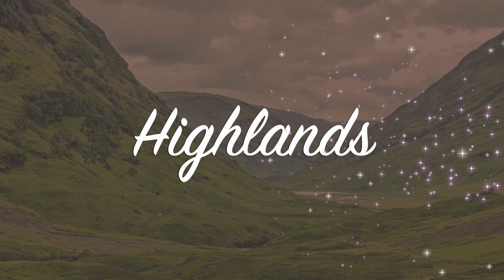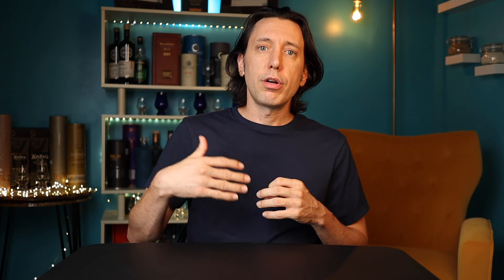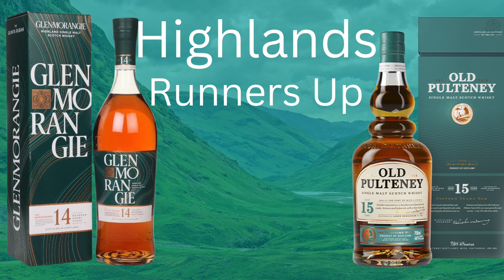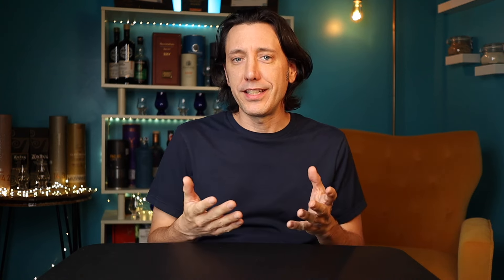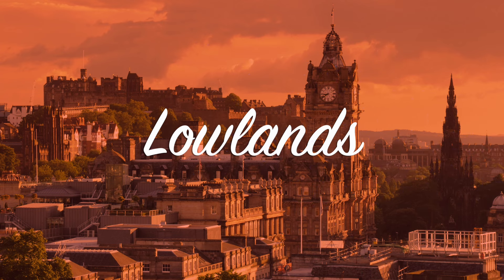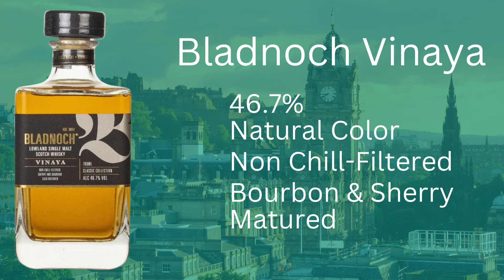1 Whisky per Region Challenge - Picking 1 Whisky to Represent Each of the 6 Scotch Whisky Regions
I was recently nominated by First Phil Whisky to take up a challenge created by Jeff Whisky: to choose only 1 Scotch Whisky to represent each of the 6 Scotch Whisky Regions (the 5 officially recognized regions: Highlands, Lowlands, Speyside, Islay, and Campbeltown, as well as the unofficial region of the Islands). I interpreted this challenge to find a bottle that represents the characteristics we expect each region to have, but there are so many exceptions in each region, I didn't stop there. After creating my flight of 6 ambassador whiskies from each region, I also tried to create an alternate flight of exceptions to the rules of each region...

After you check out my picks, make sure you also watch First Phil Whisky's video where he makes his picks

Need some Glencairns? All types are available at Amazon.com

Intro & Criteria - 00:00
Highlands - 02:27
Lowlands - 02:59
Islands - 04:07
Speyside - 05:26
Islay - 07:57
Campbeltown - 09:23
The Exceptions Flight - 11:58
My Nominations - 15:56

Any Amazon links used in this description will direct you to Amazon, and as an Amazon Associate, the channel earns a commission from qualifying purchases at no additional cost to you.